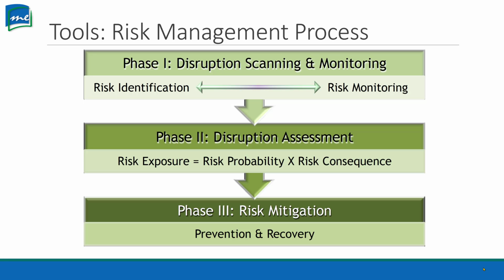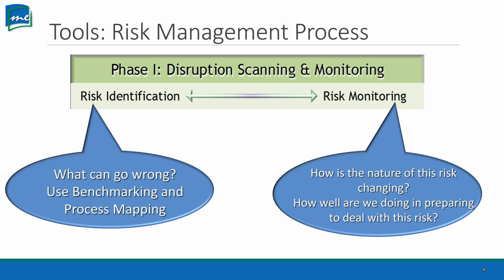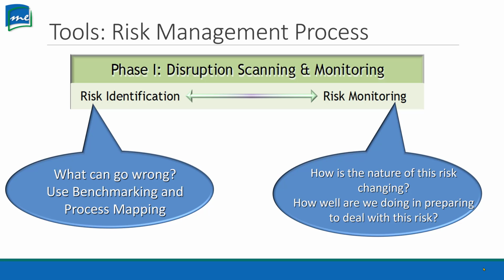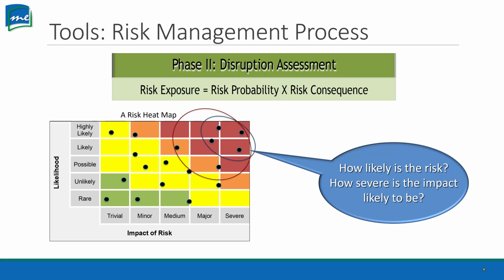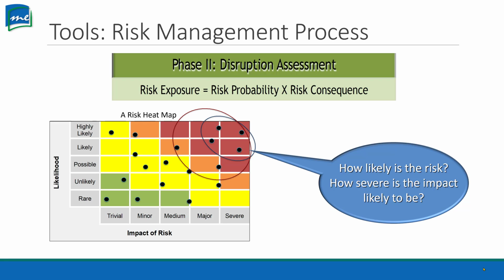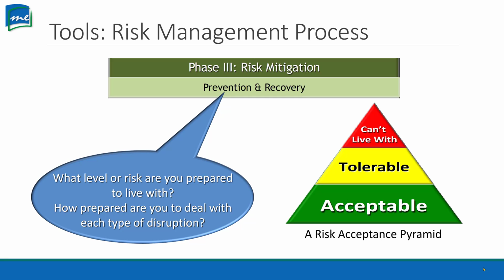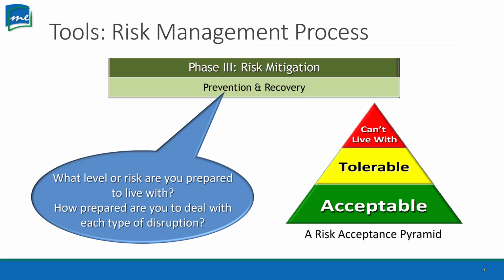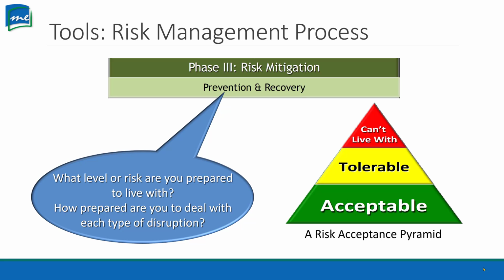GSCM 350 Topic 05.6 - Tools: Risk Management Process